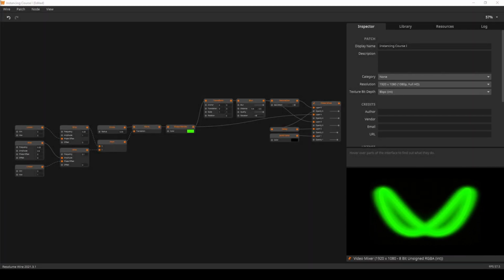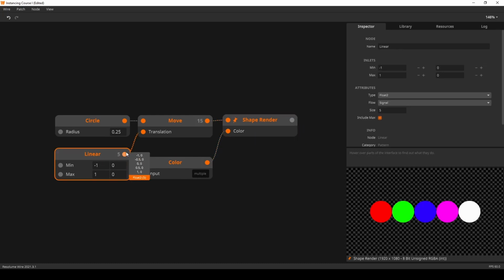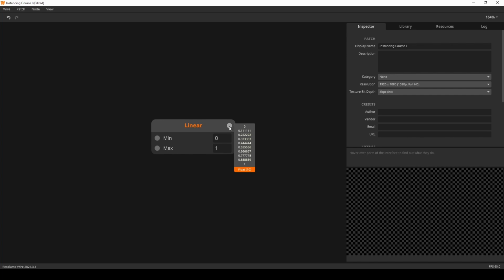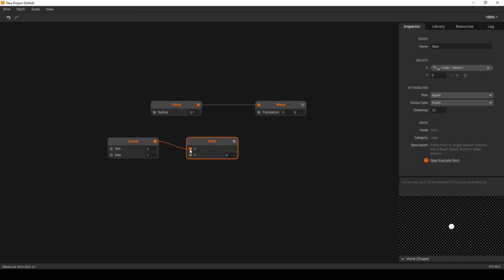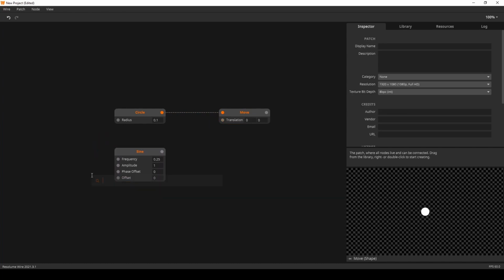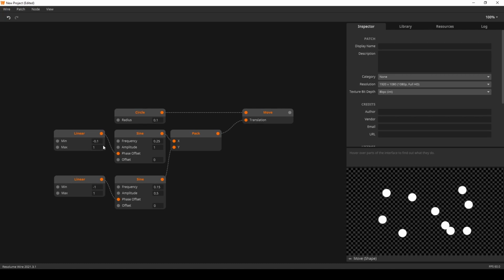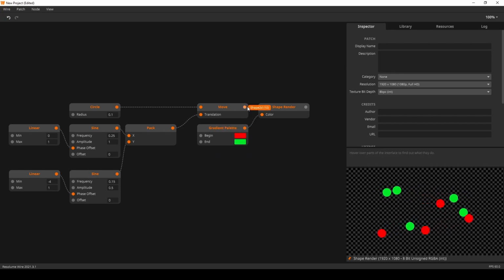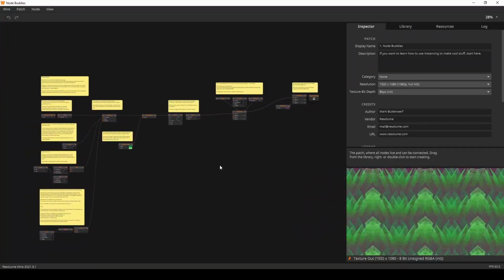Resolume Wire Instancing Course 1 - Introduction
So you've finished the basic course and want to learn everything about instancing? You are in the right place my friend!

Index
0:00 Introduction
0:20 What is an Instance?
2:40 Terminology
3:48 Example: Moving Shapes
6:15 Example: Offsetting Oscillators
8:40 Example: Gradient Palette
10:51 Homework